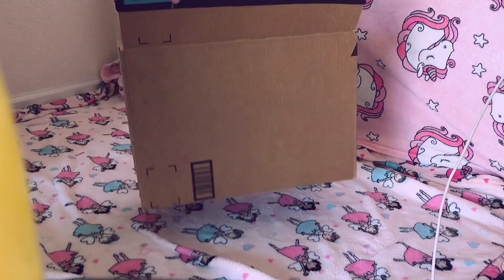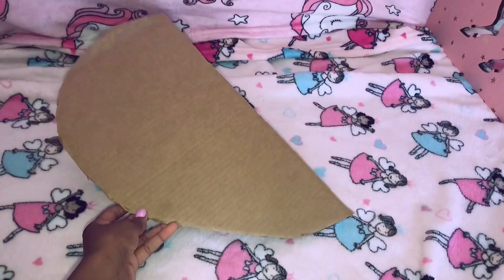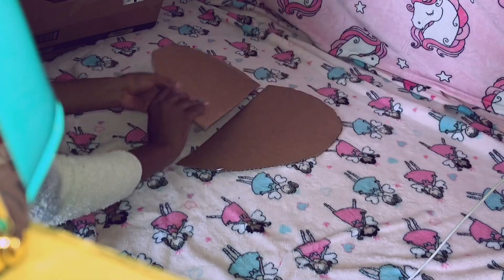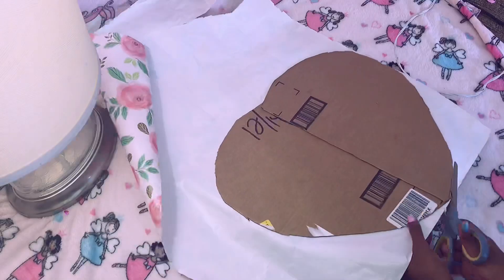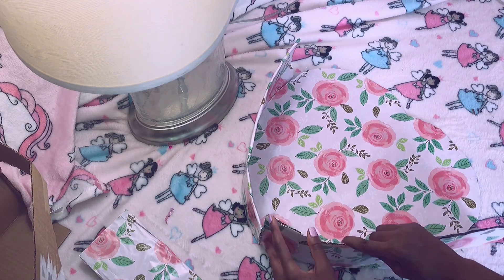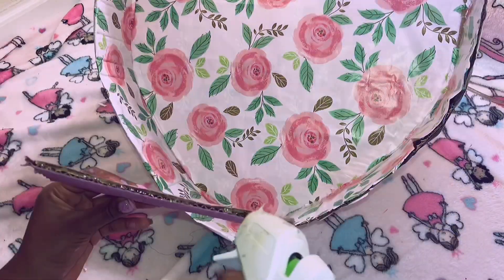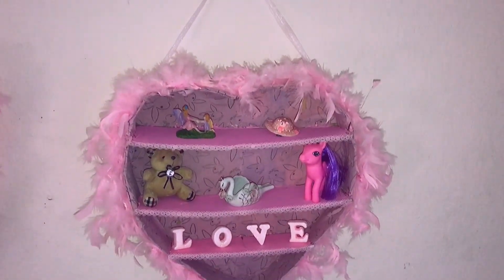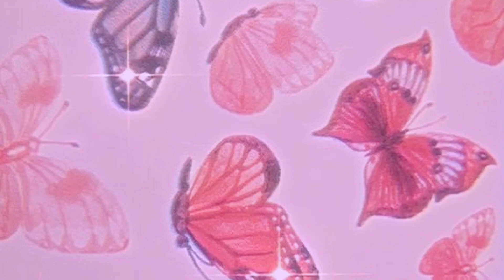DIY heart shelves | Snohwflake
Pink girly diy aesthetic room decor
Kawaii diy
Cardboard heart shelves
Dollar tree diy feather boa
Fairy kei
Fluffy shelf
Diy Pink room
Diy Display shelf
Glam shabby chic
Barbie room makeover
Diy Cardboard shelves
Heart shaped organizer
Girly organization
feminine home decor
Gift wrapping paper diy
Scrap fabric spare fabric diy
Leftover fabric diy
Wall shelves no drill no drilling shelves
Home makeover
Floral shelves
Coquette aesthetic
Unicorn
Diy Floating shelves
Hanging shelf
No nails
Aesthetic room decor